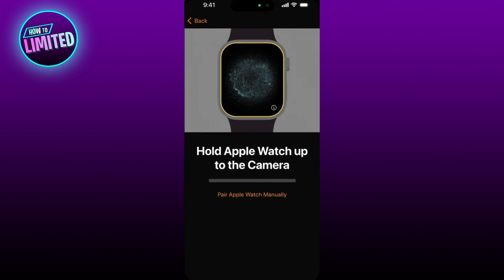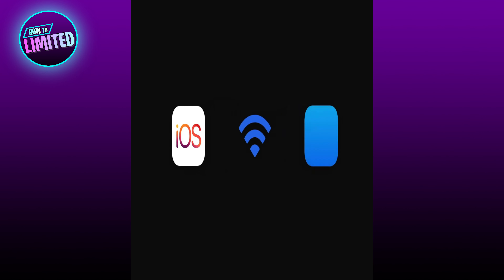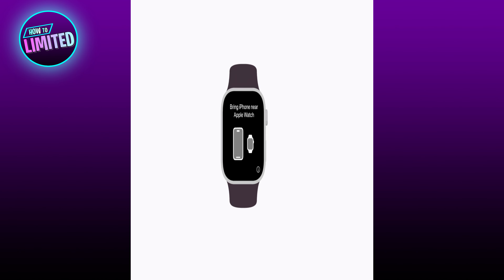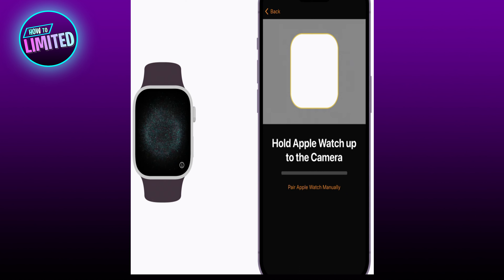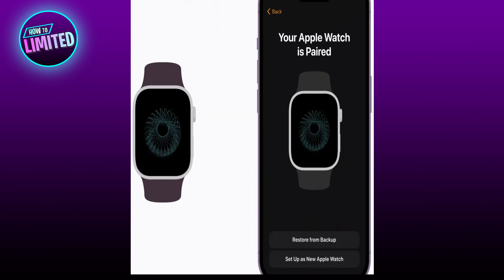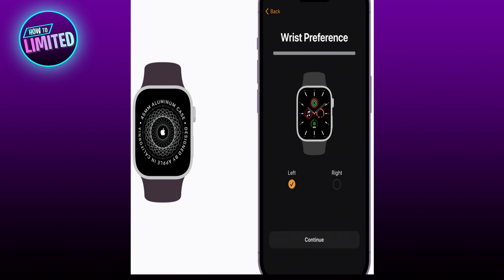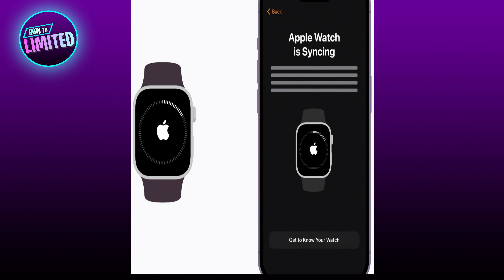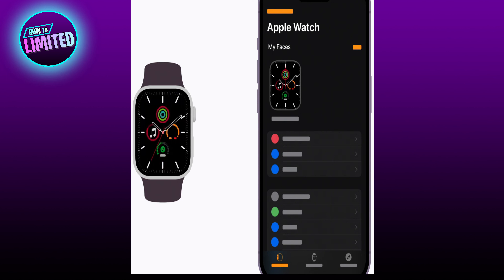How To SET UP Apple Watch Series 8 (2023 Update!)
How to set up Apple Watch Series 8! Want to know how to set up Apple Watch Series 8? We teach you how to set up Apple Watch Series 8!

📲 In this video we show you how to set up Apple Watch Series 8 step by step.